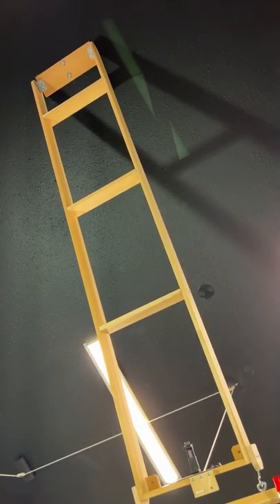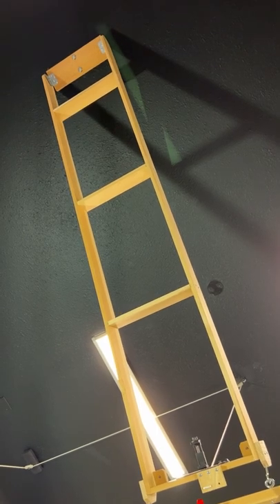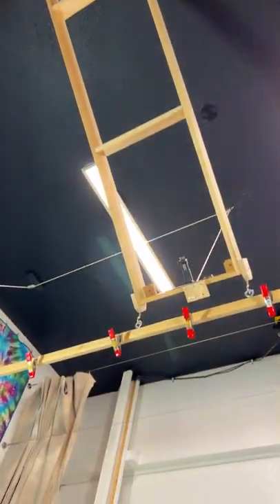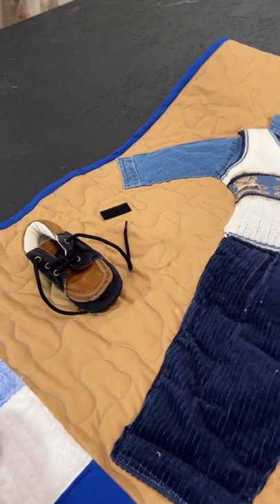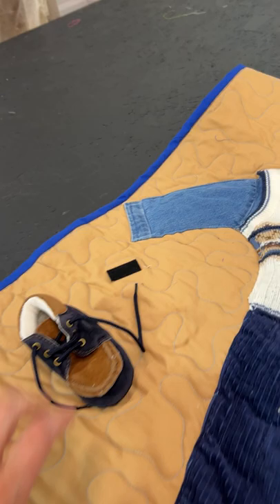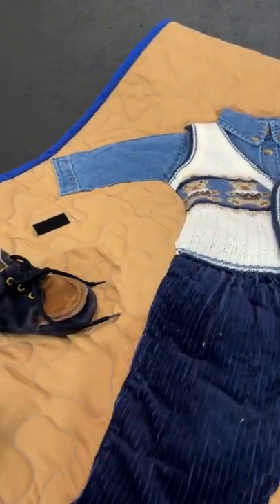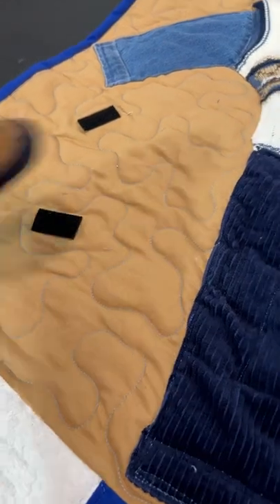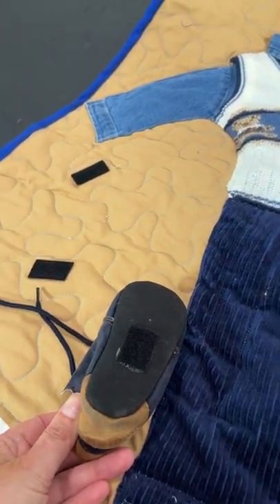Here's my reaction to my screw up!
Here's the mistake